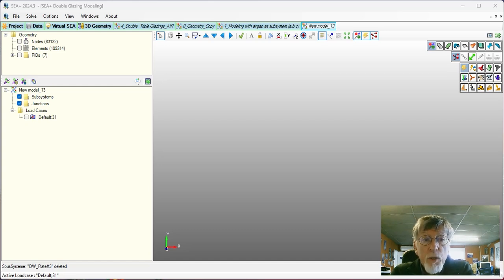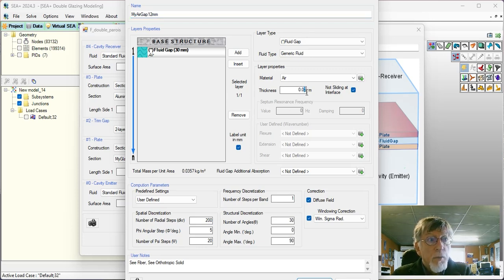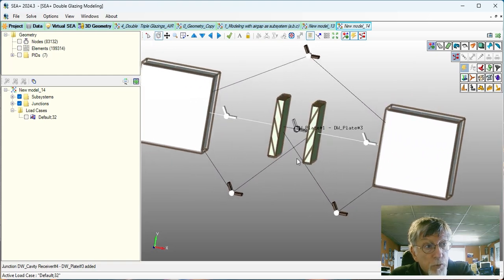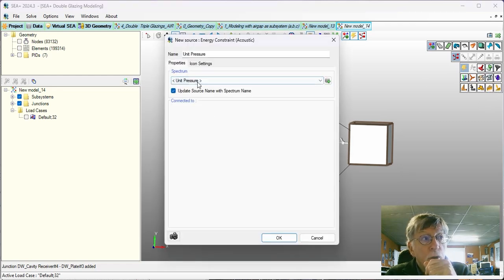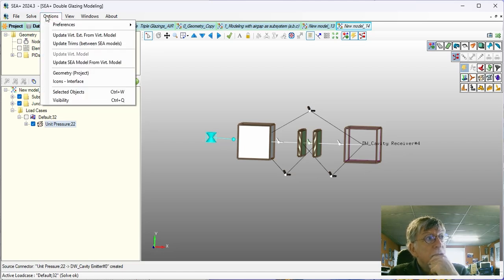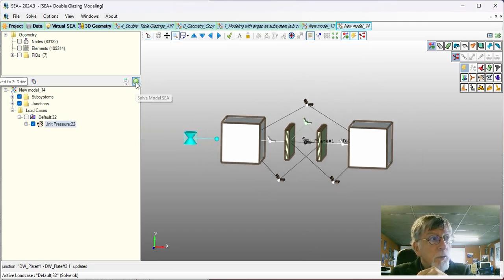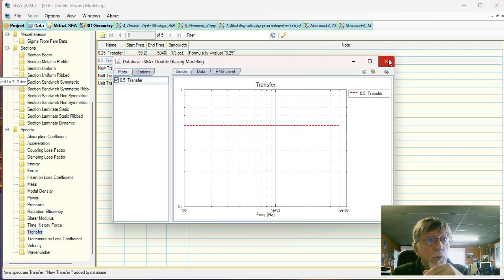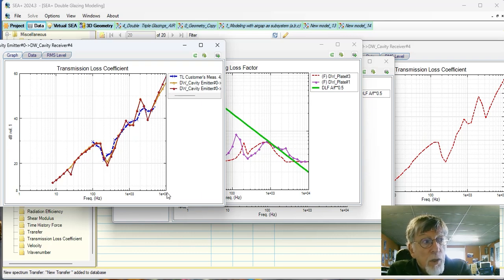Creating Double Glazing Model with SEA+ 2024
A Statistical Model of a Double-Glazing is created in a single step using SEA+ 2024.3 new function. The physics of this model was explained in a previous video Model outputs are then analyzed and compared to acoustic sound transmission measured from test. Incidences of the various model parameters on sound transmission prediction quality are discussed.
Statistical Energy Analysis combined with Transfer matrix Approach as implemented in SEA+ provides stunning predictive quality as expected from internal research incorporated in the software. Enjoy!